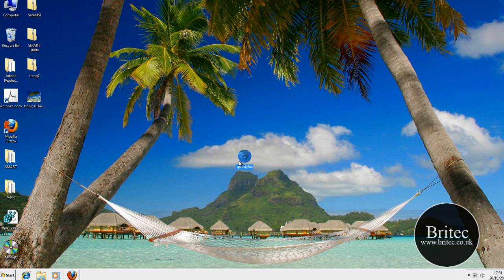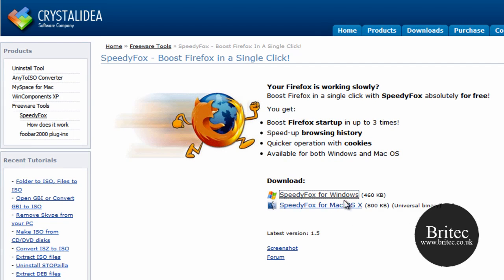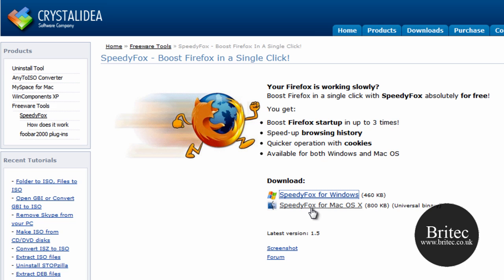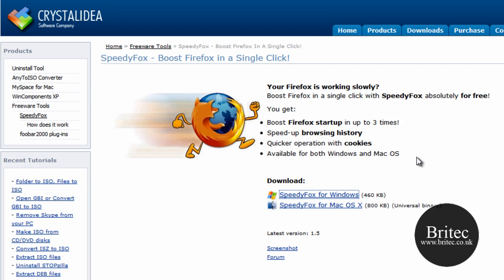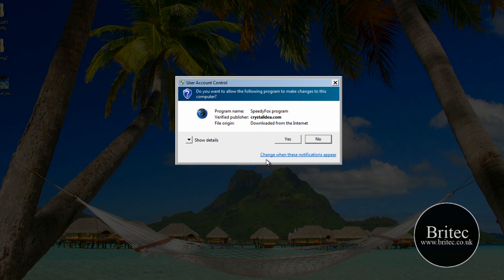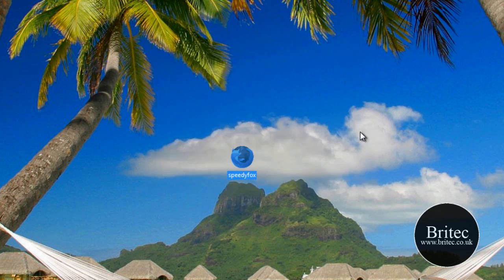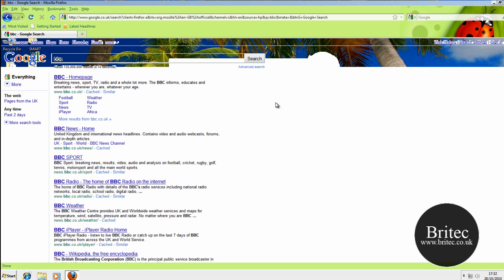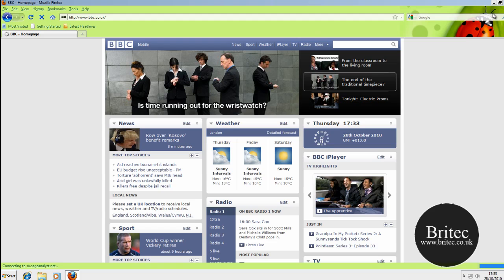Speed Up Firefox with SpeedyFox by Britec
Mozilla Firefox is a fast browser, but with the lapse of time it starts working much slowly. The reason is fragmentation of profile databases. A free tool SpeedyFox is designed specially to resolve that problem. The method used in SpeedyFox is 100% safe for your profile (e.g. bookmars, passwords, etc), it's well documented and tested on millions computers.